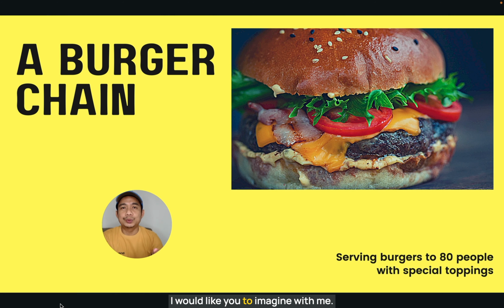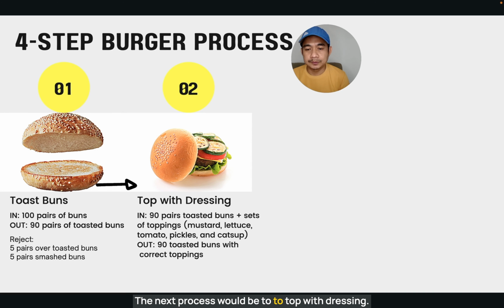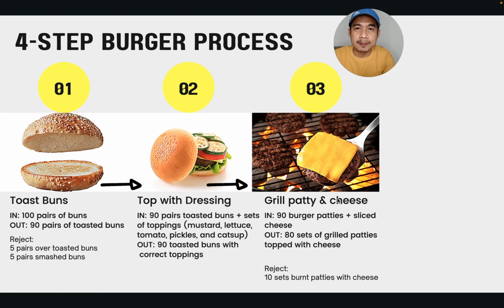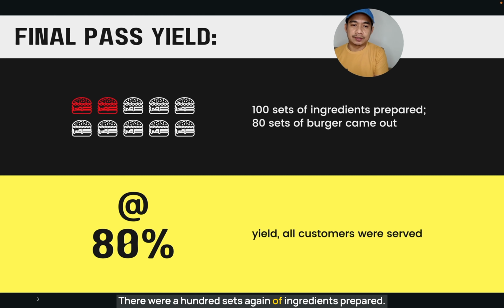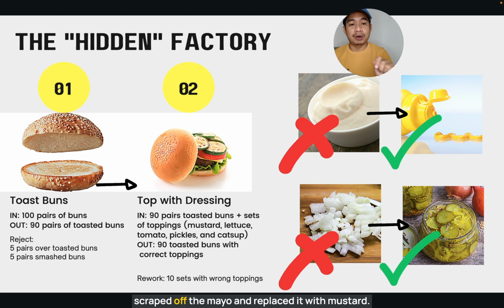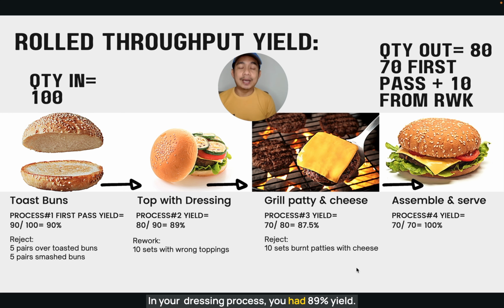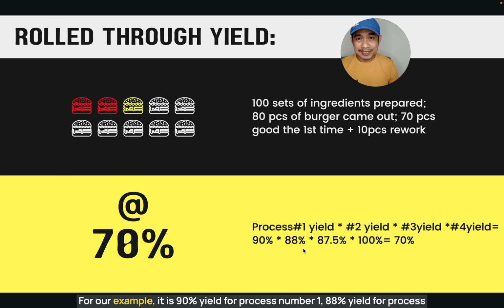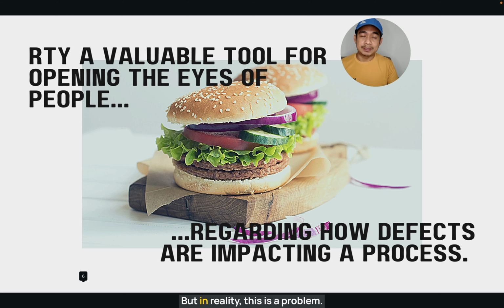Rolled Throughput Yield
Hidden Factories Killing Business

A “hidden factory” is killing your business.
You look at your report and the Final Yield looks good.
The number of good parts that come out at the end of production line is sufficient.
That is why In some cases, this is the only measure of process performance that a company sees.

Unless monitored, RTY or “Rolled Throughout Yield” reveals the real story.
Because of rework, retest and re-inspection, parts undergo additional handling thus affecting quality and consumes more time and materials. This is an opportunity to improve sub-processes and reduce cost that is often missed out.

So, if you think your business is doing good, think again and look further…